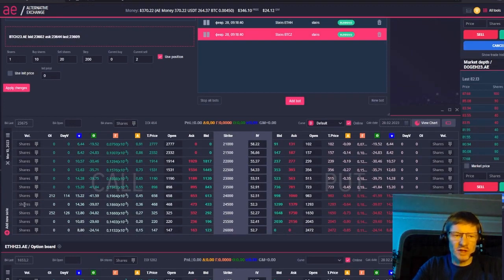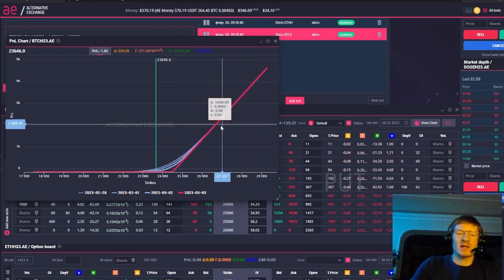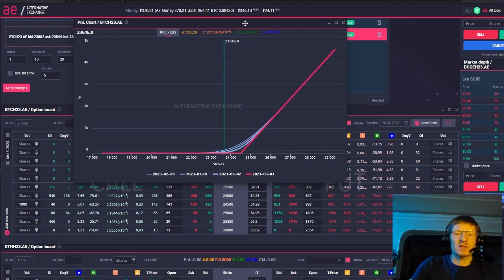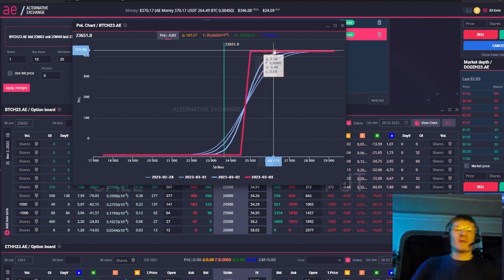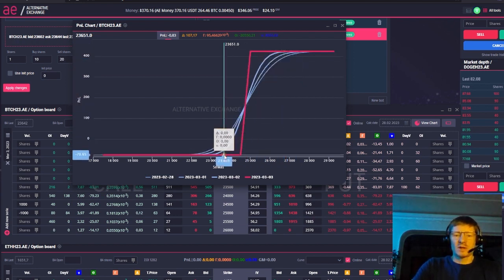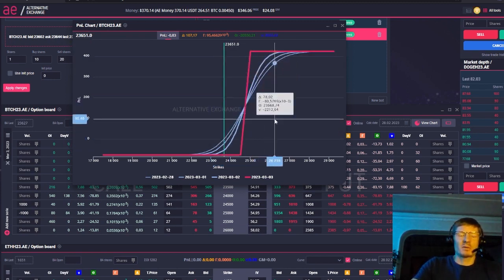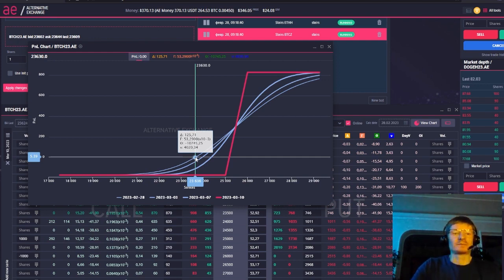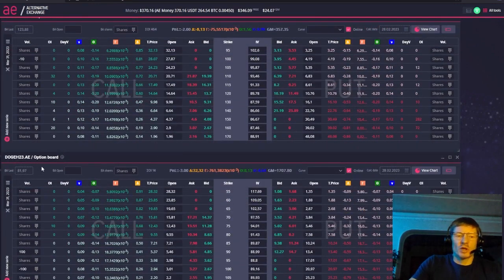Accelerating deposit with options pt.2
Continuation of the video about accelerating your deposit. But now by using more complex option strategies.
So how to increase your deposit? This is a very popular question. Options offer high leverage and limited risk per trade, so options are an ideal trading tool to accelerate your deposit.

Video topic: Accelerating deposit with options pt.2